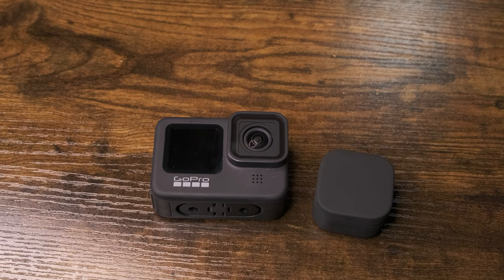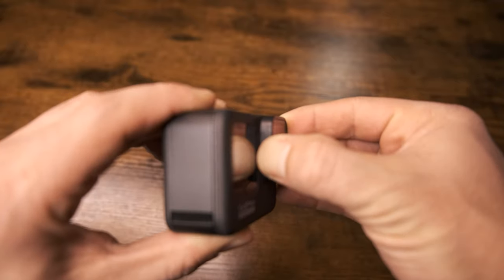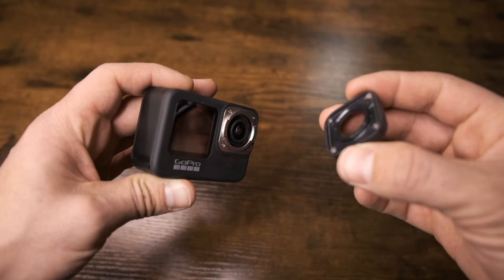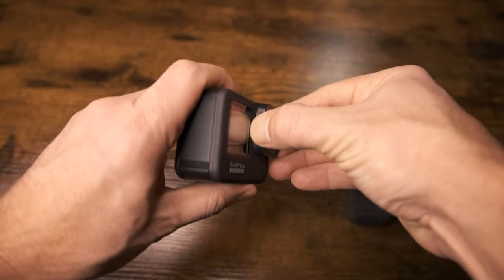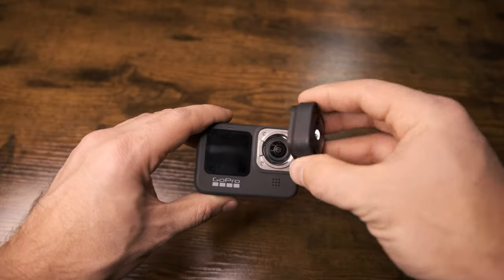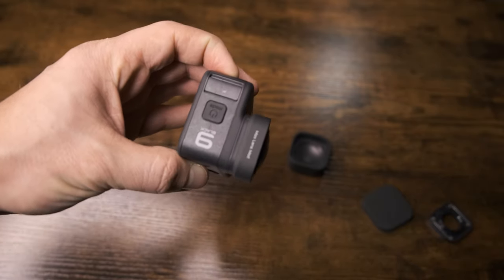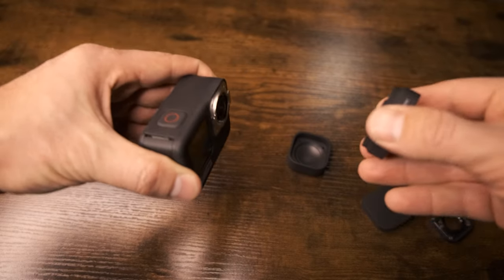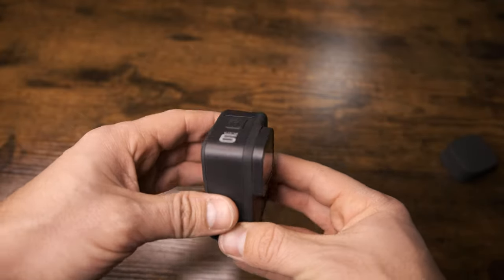How to REMOVE the GoPro HERO 9/HERO 10 LENS COVER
In this video I will show you how to remove the GoPro Hero 9/Hero 10 lens cover as well as how to attach the lens cover

I will also show you how to attach the Max Lens and how to remove the Max Lens.

Table of Contents:
0:00 - How to Remove the Lens Cover
1:00 - How to Attach the Lens Cover
1:27 - How to Attach the Max Lens Mod
2:47 - How to Remove the Max Lens Mod

CAMERA GEAR WE USE:

- GoPro Hero 7 Black Camera r
- Sigma 35mm F1.4 Art DG HSM for Sony E
- Tamron 20mm f/2.8 Di III OSD M1:2 Lens for Sony Full Frame/APS-C E-Mount
- GoPro Shorty Extension Tripod

MY FAVORITE GOPRO ACCESSORIES:

- USB-C to 3.5mm Mic Input
- Dual Battery Charger + Battery (Hero 9 Black)
- Protective Housing (Hero 9 Black)

If you use this link to start your Amazon search it will benefit our channel with a small commission from some of your purchases on Amazon Thank you for your support!